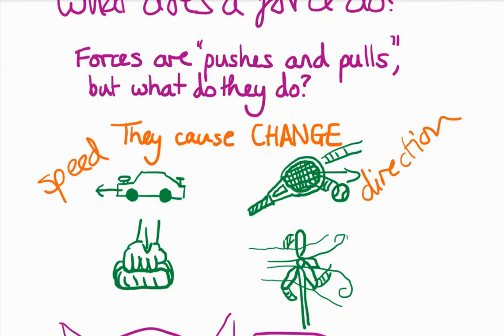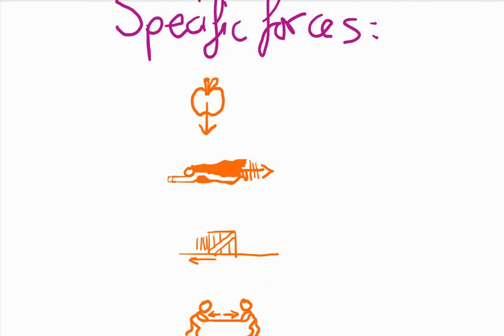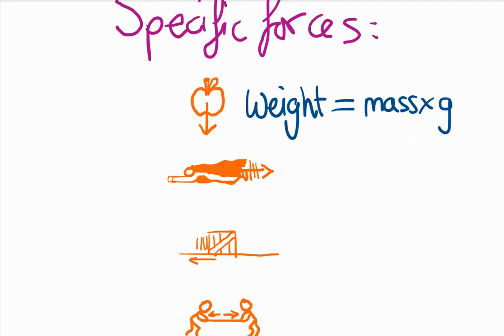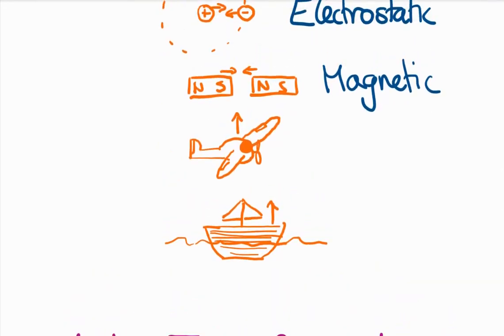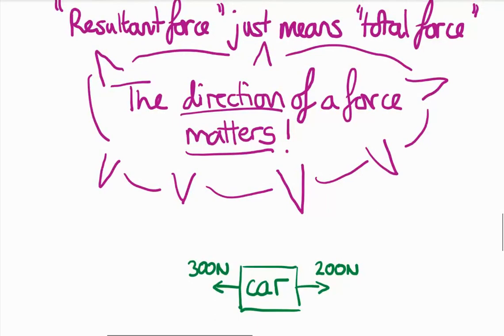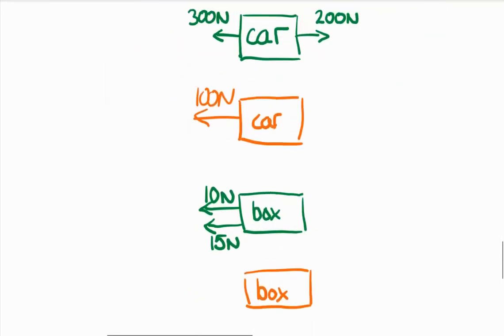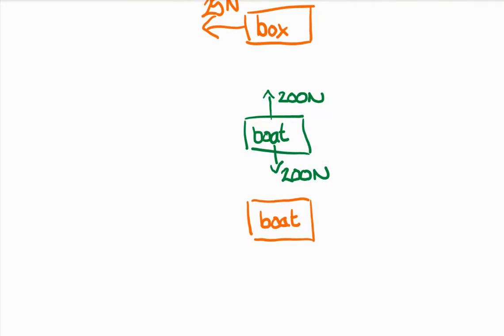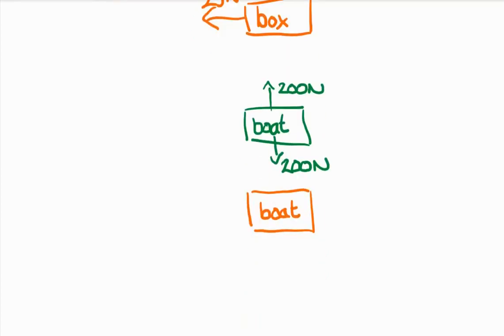The Physics of Forces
A quick tour through the basics of forces.